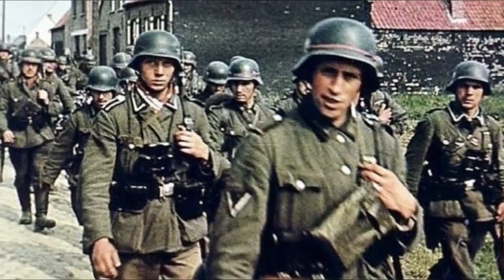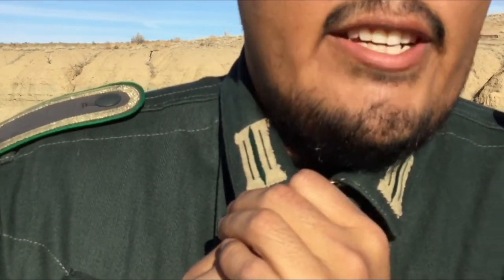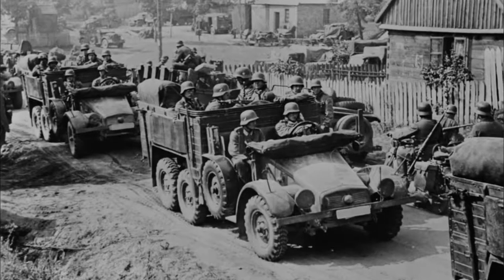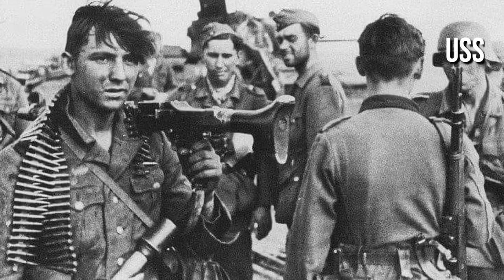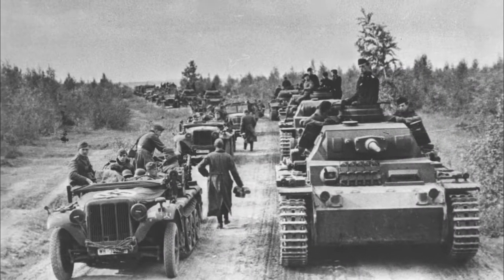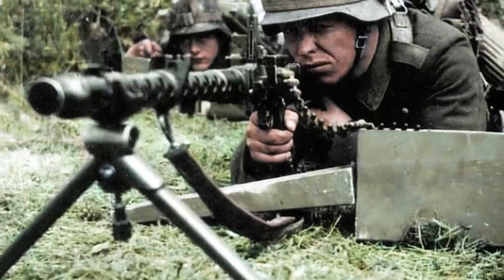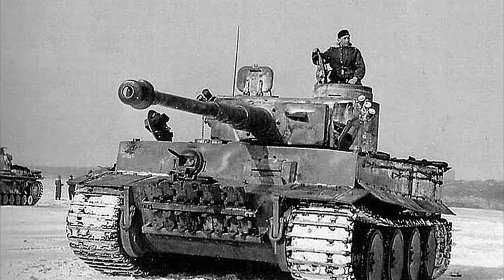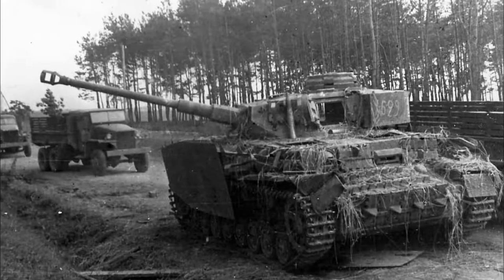Uniform Der Wehrmacht - EP 16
When one chapter ends another begins...